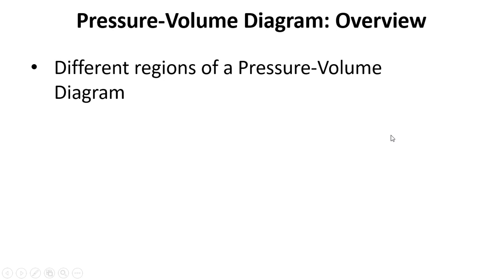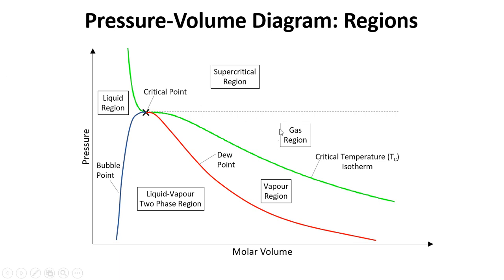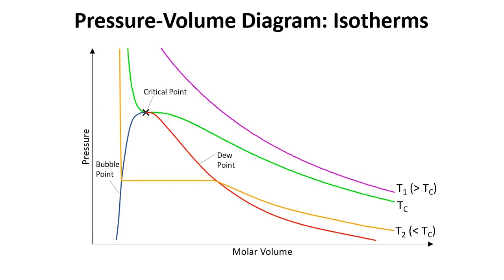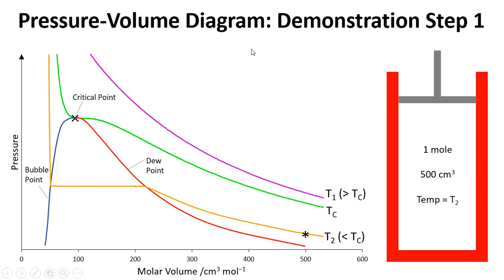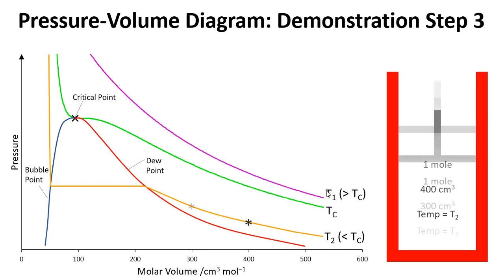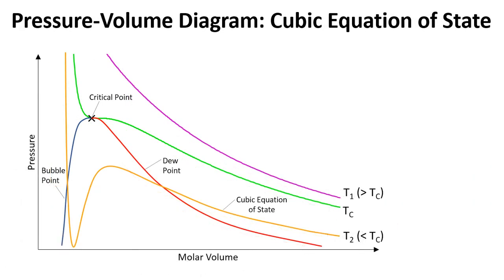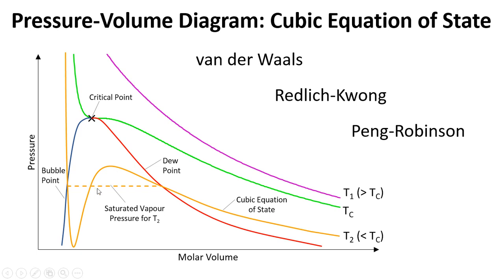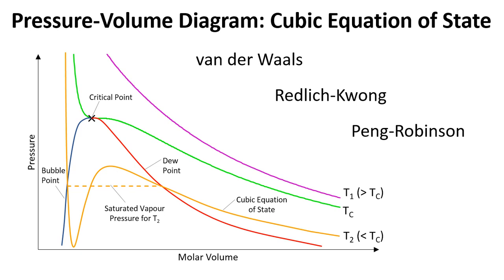Equations of State part 1: understanding Pressure-Volume diagrams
Screencast introducing pressure-volume diagrams as a starting point for examining equations of state.